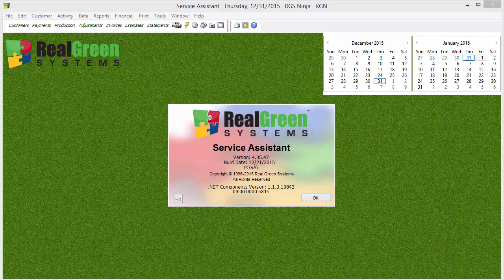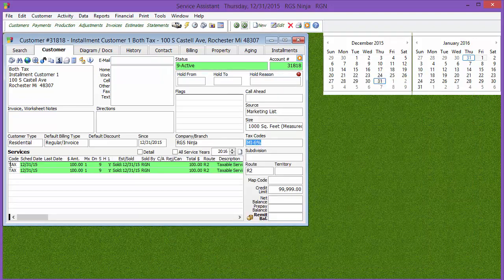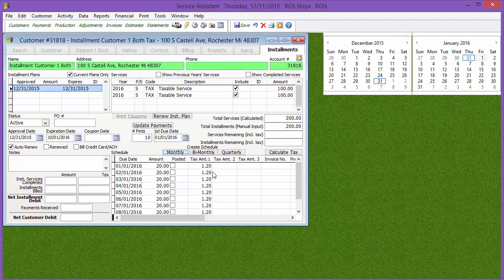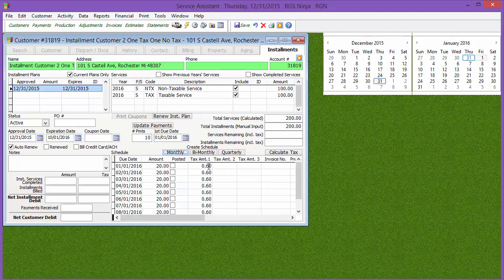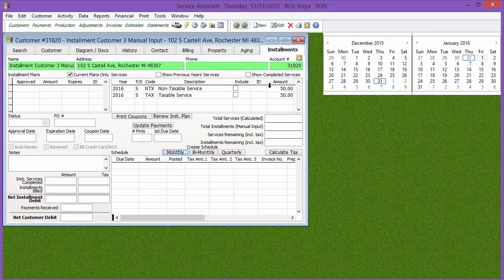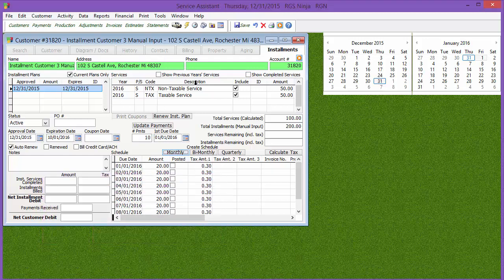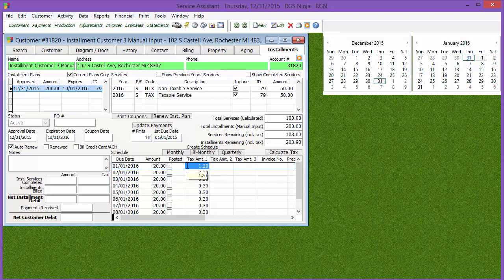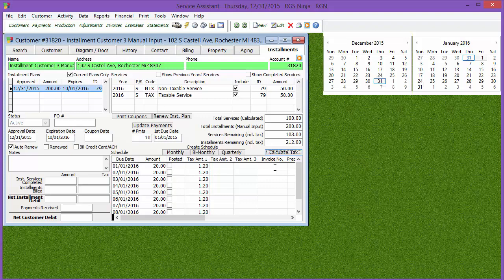How Taxes work with Installment Plans